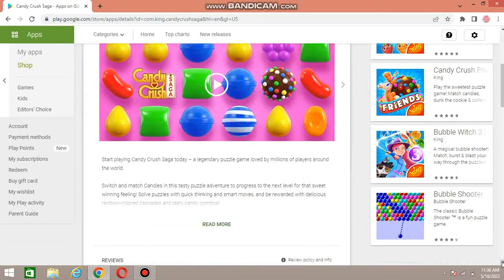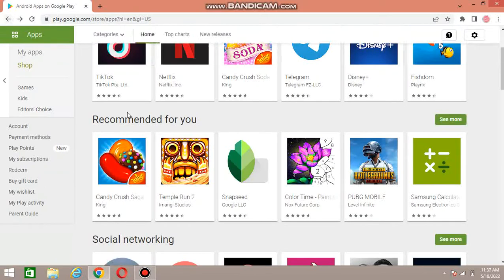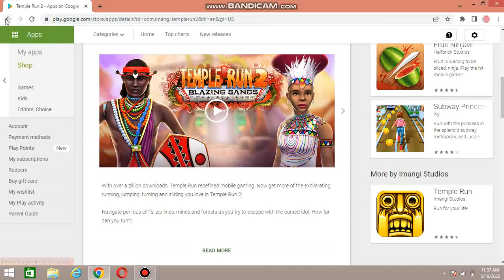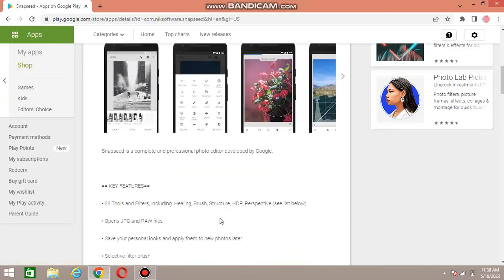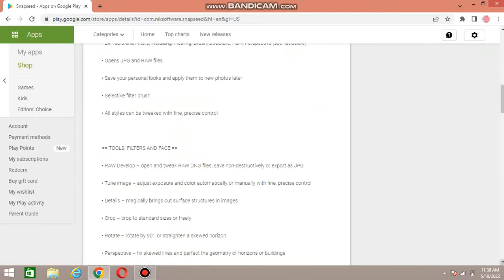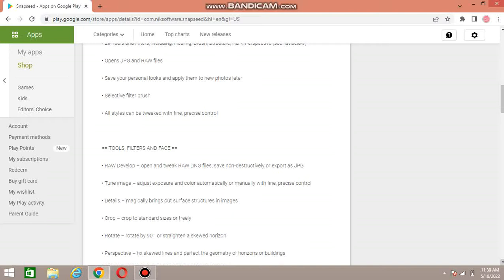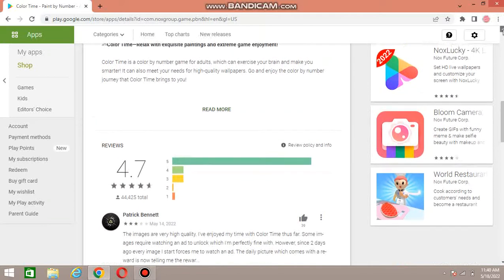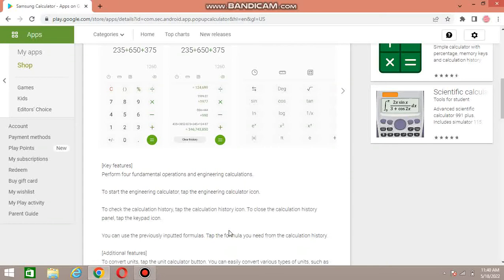6 Best PLAY STORE Alternatives in 2022 Best App Stores in 2022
6 Best PLAY STORE Alternatives in 2022 Best App Stores in 2022